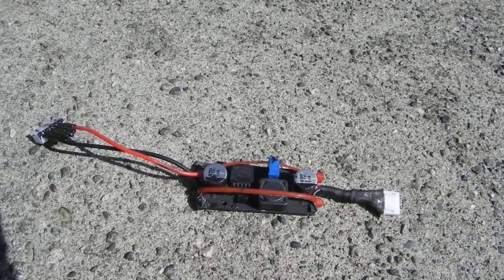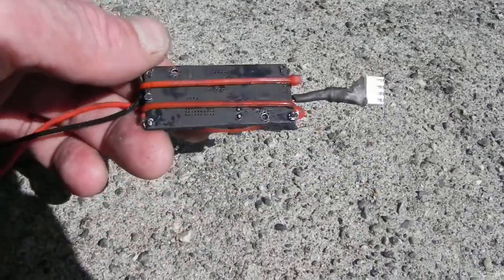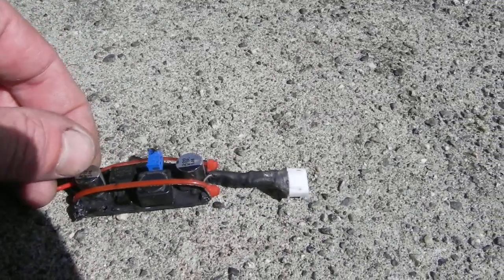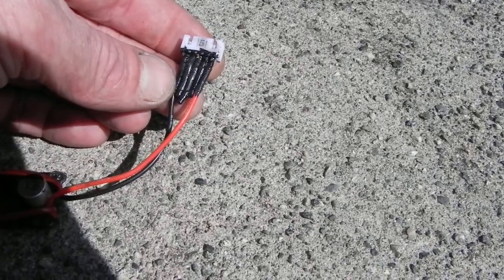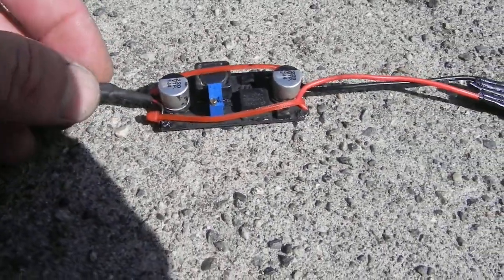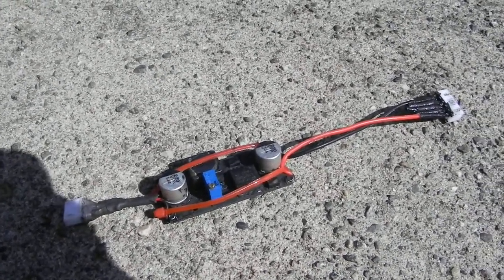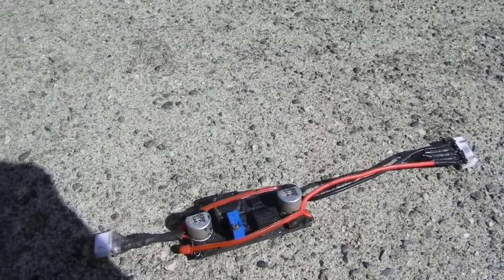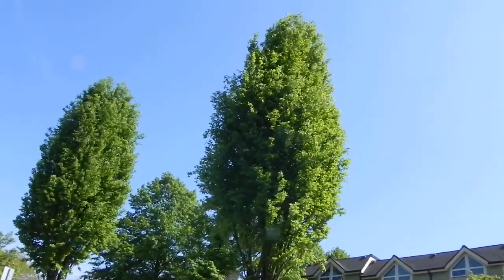4s to 3s basic voltage regulator for powering HB8's FPV and accessories.